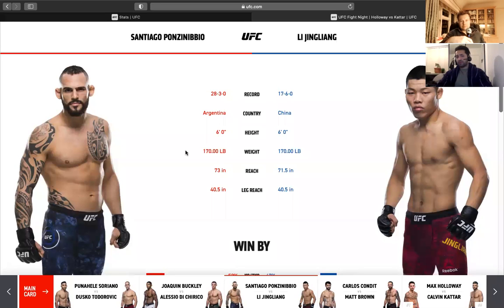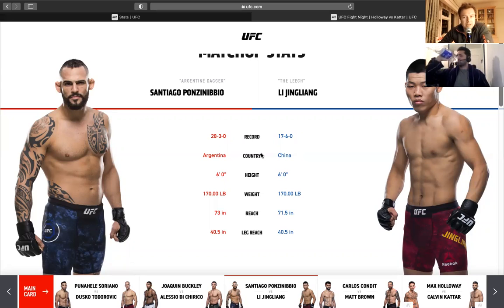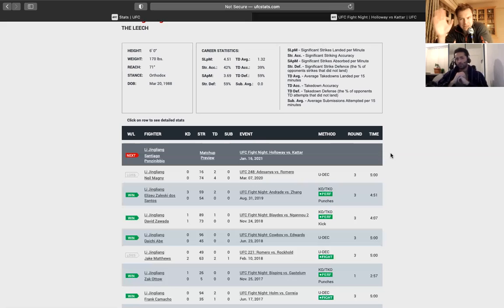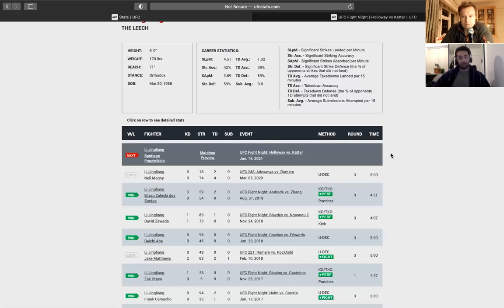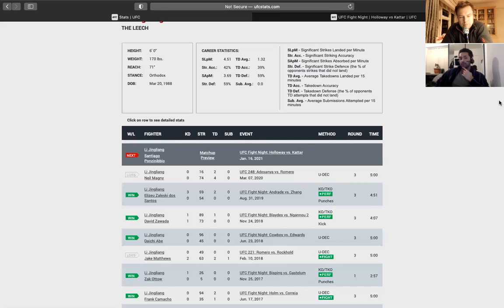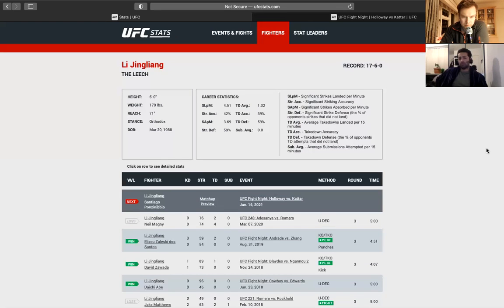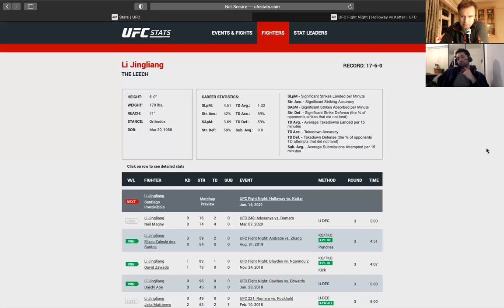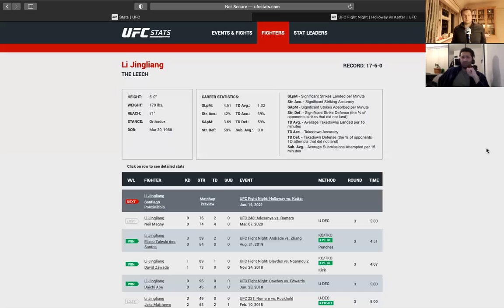Santiago Ponzinibbio vs Li Jingliang | Fight Prediction | Breakdown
80% of the time, we're right every time!